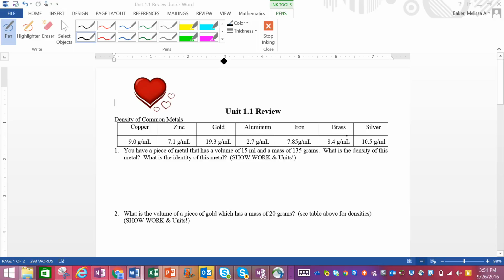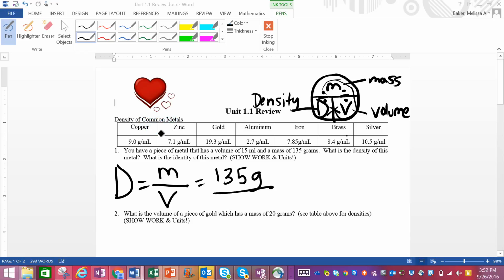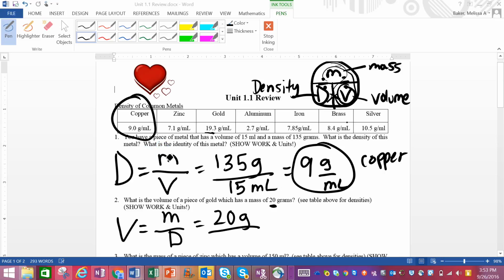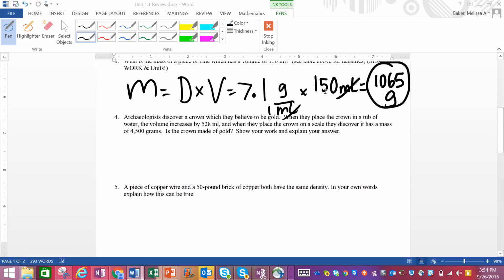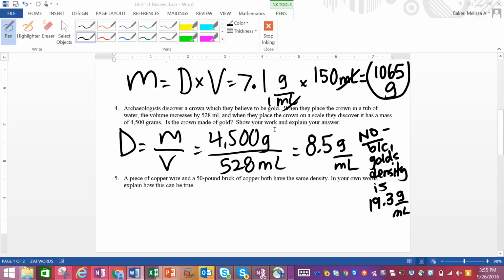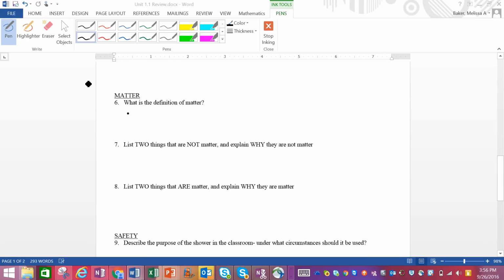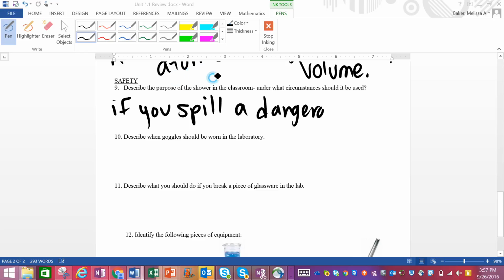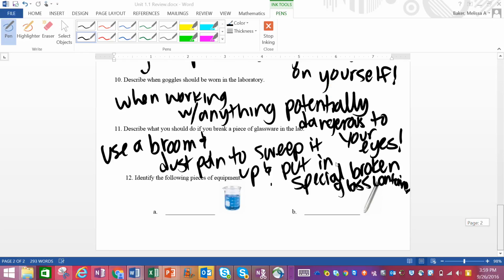Help with Unit 2.1 Review Wkst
Density, Safety & Equipment